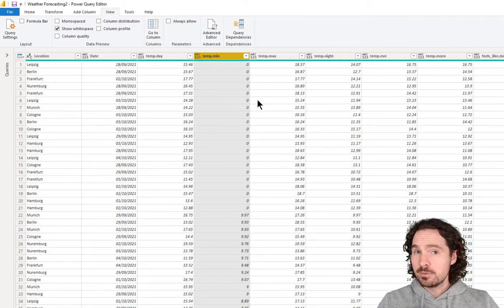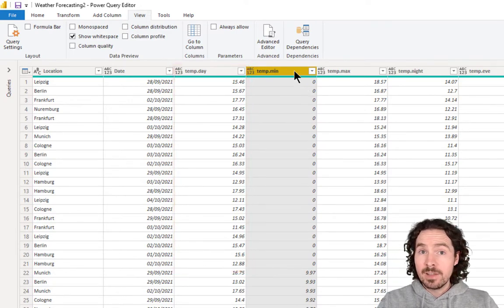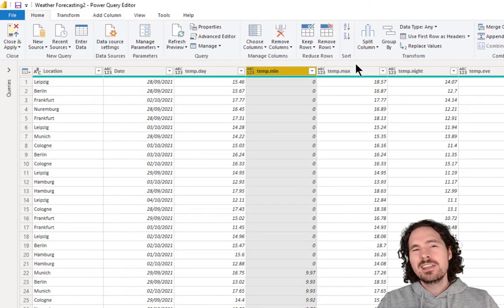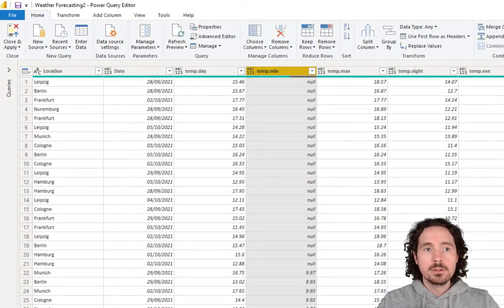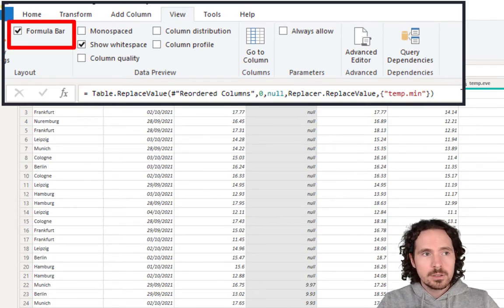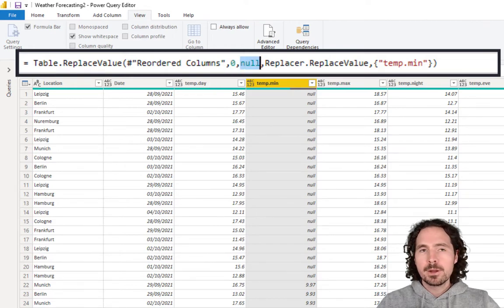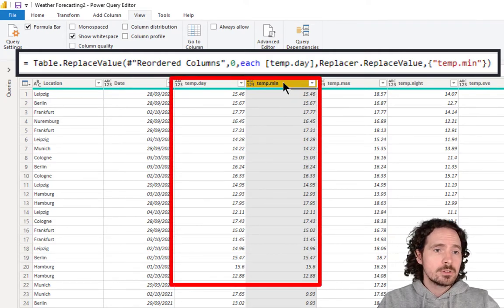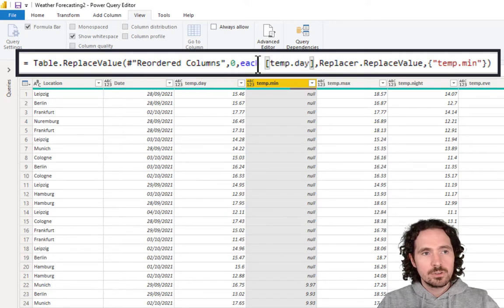Replace values with values in other column - Power BI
A very short video but a pretty helpful tip.

When you want to replace a value in a column, the standard 'Replace Values' doesn't allow you to reference another column. A tiny bit of M will allow you to do this in Power BI.